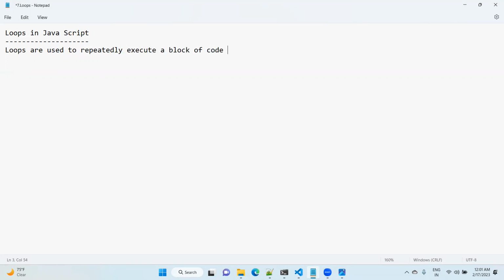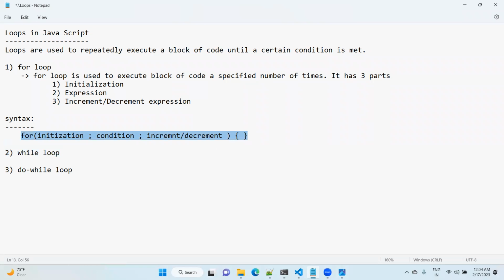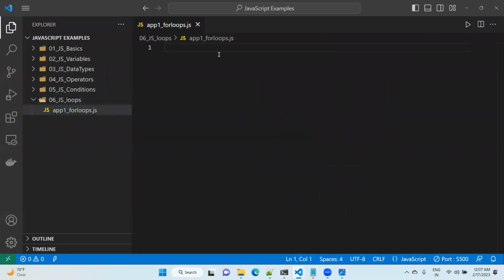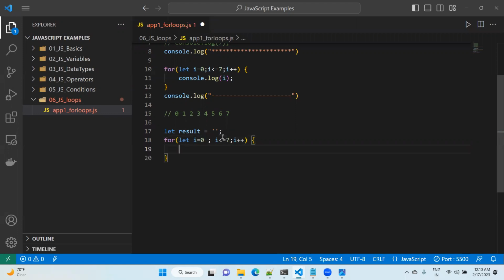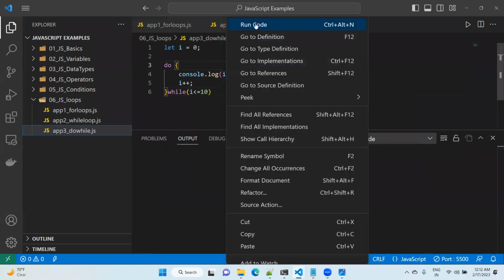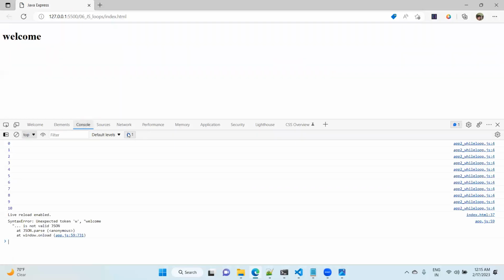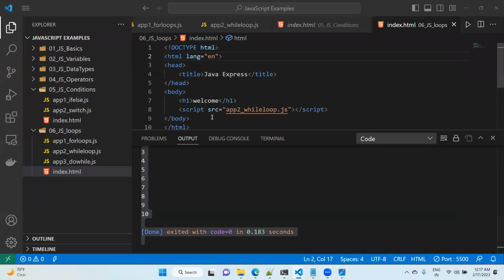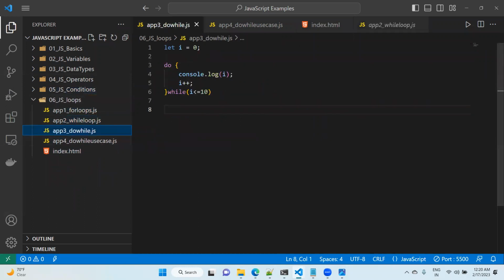Loops in JavaScript | JavaScript Tutorials